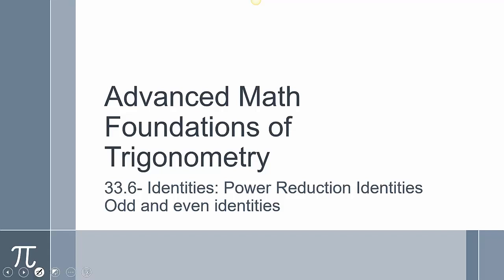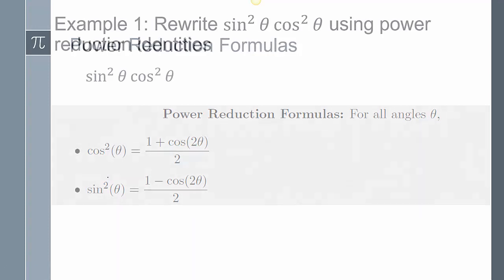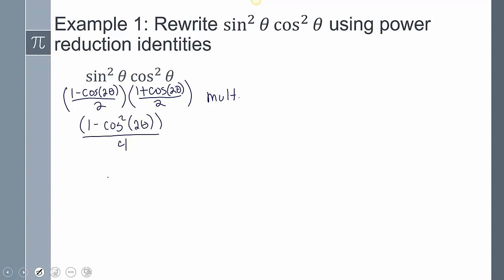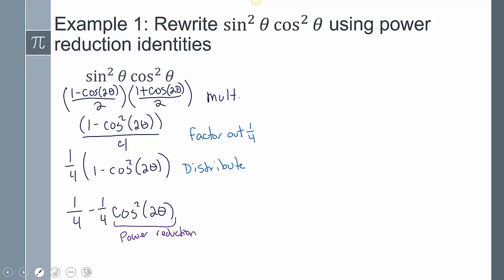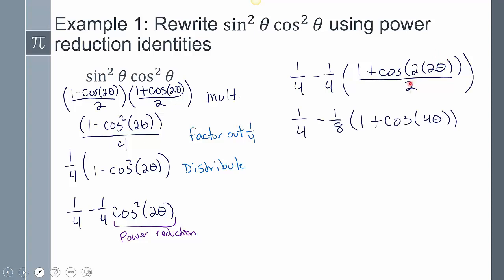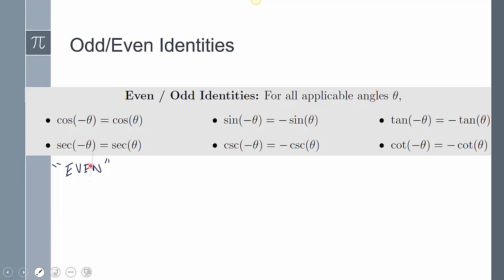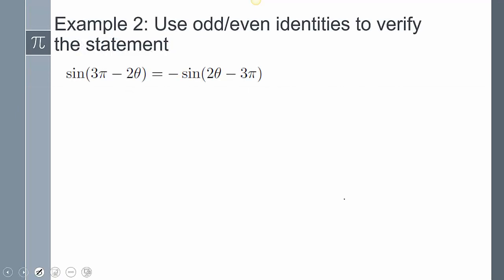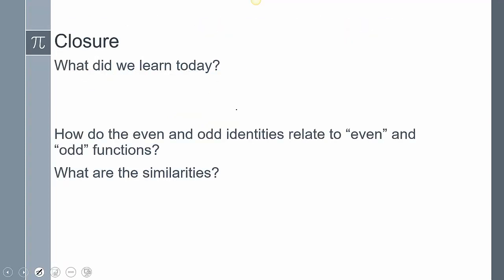Precalculus- Lesson 33-6 Foundations of Trigonometry: Power Reduction Identities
This lesson introduces power reduction identities and odd/even identities.